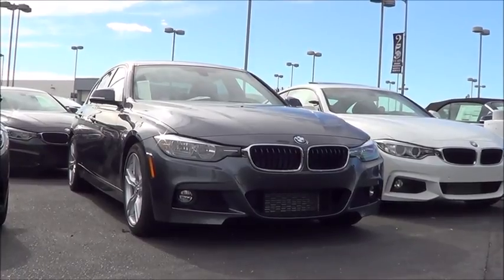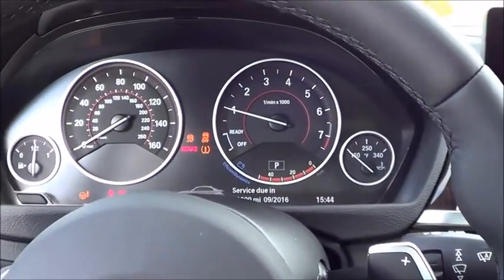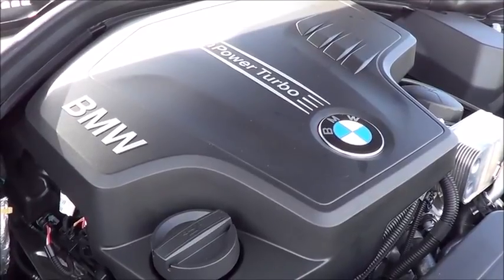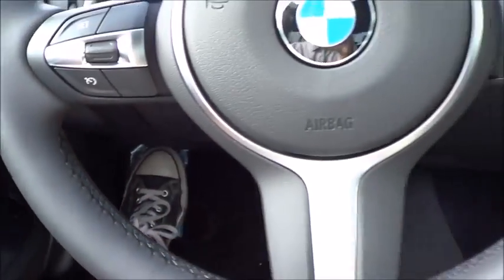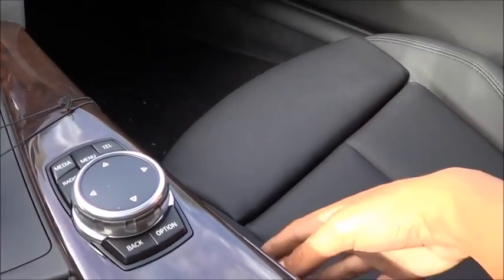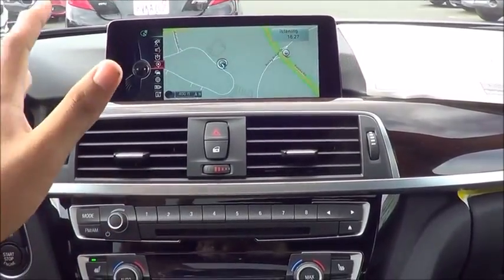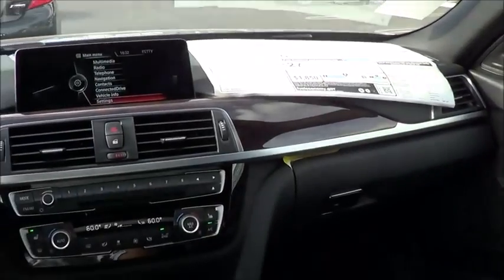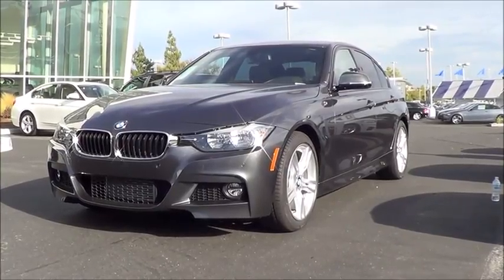2016 BMW 3 Series 328i Start Up and Review 2 0 L Turbo 4 Cylinder